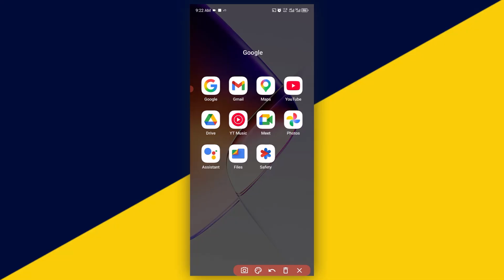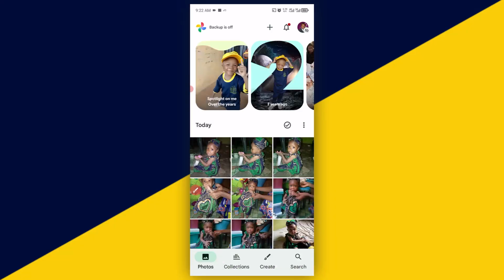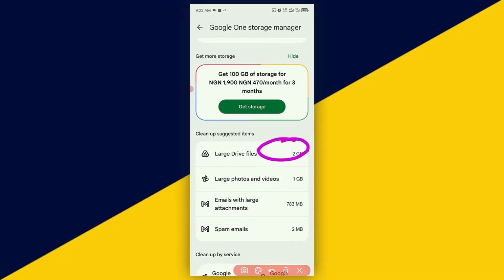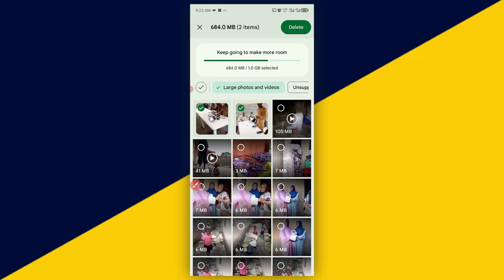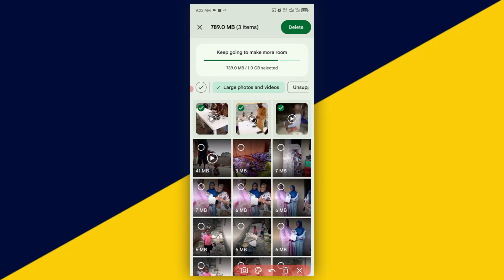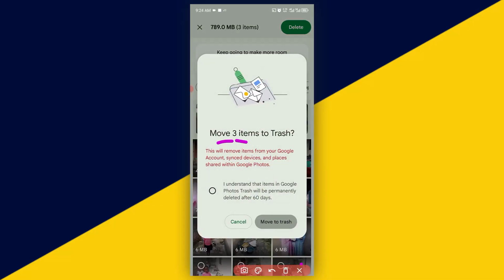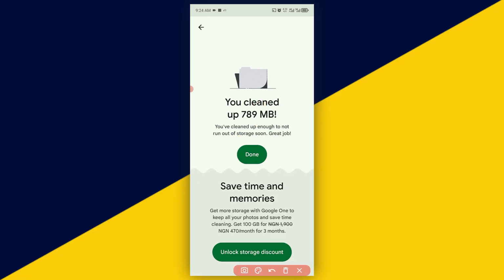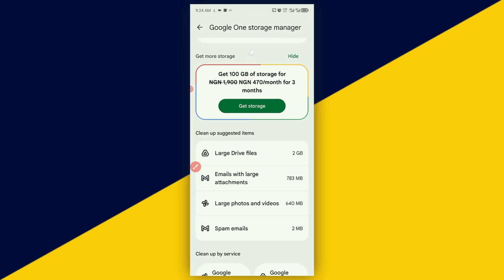How to Delete Big Videos & Photos in Google Photos